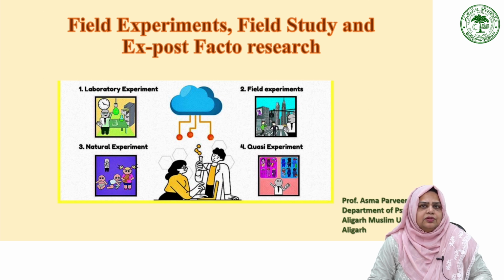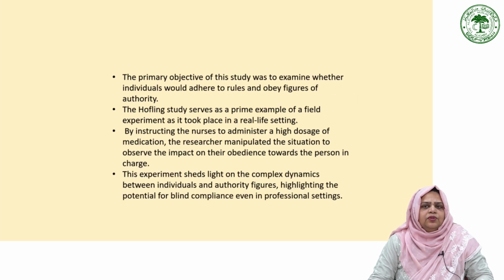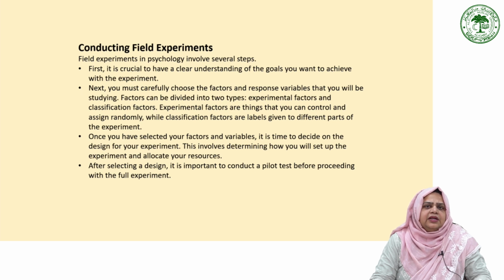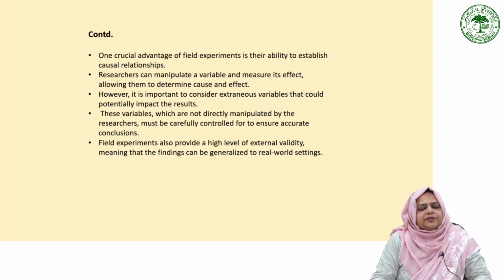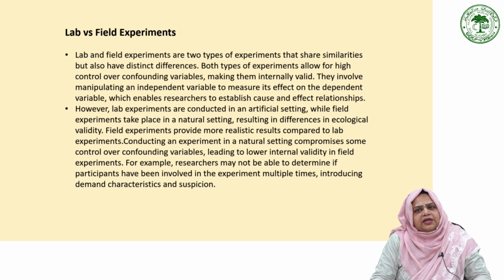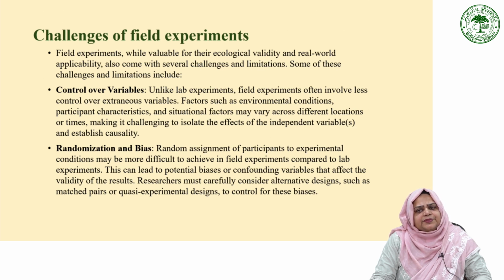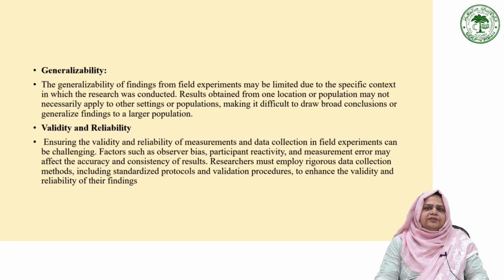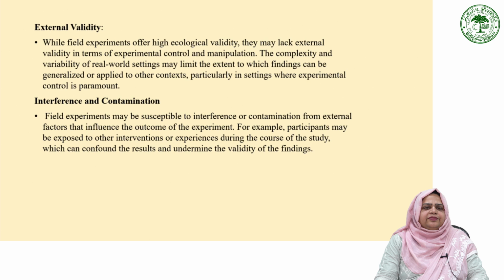Field Experiments: Meaning and Challenges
Field experiments meaning,
Conducting field experiments,
Lab v/s field experiment,
Challenges of field experiments